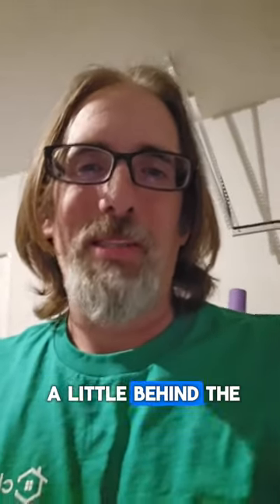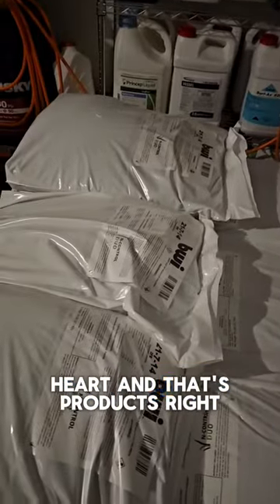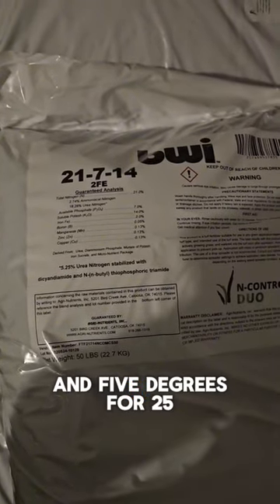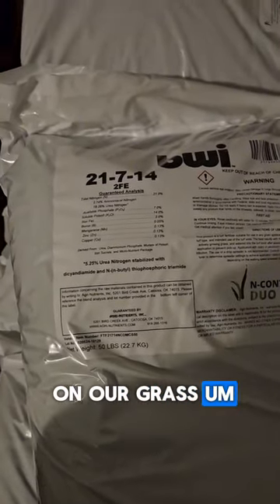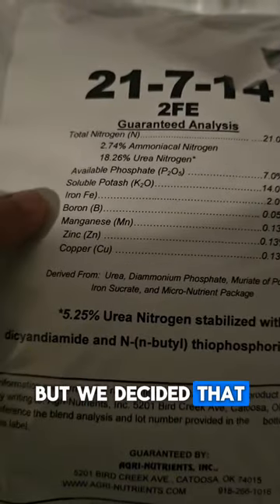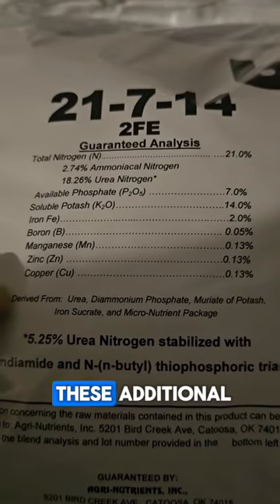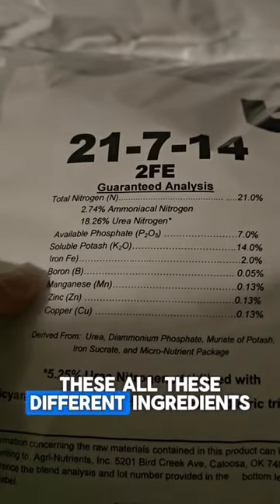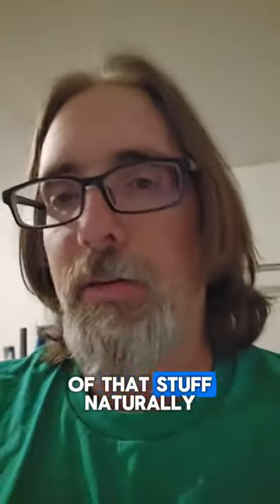Our UNIQUE Approach to Fertilizer (Professional Insight into Industry Secrets)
Unlock the secrets to a lush, vibrant lawn with Chorbie! 🌱 In this video, we dive into our personalized approach to fertilizer, ensuring that each customer's lawn gets the customized care it deserves. Say goodbye to the one-size-fits-all approach and hello to a greener, healthier lawn tailored just for you. Watch now to learn more about how Chorbie is revolutionizing lawn care!